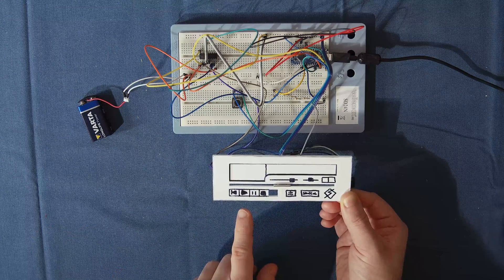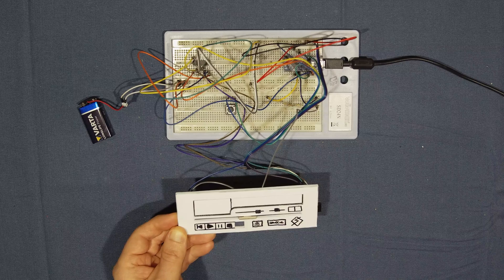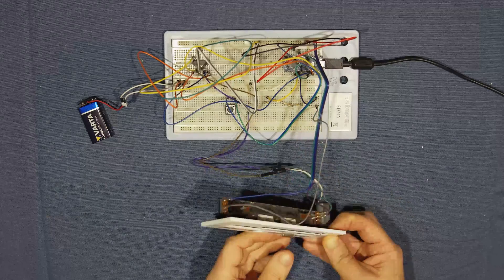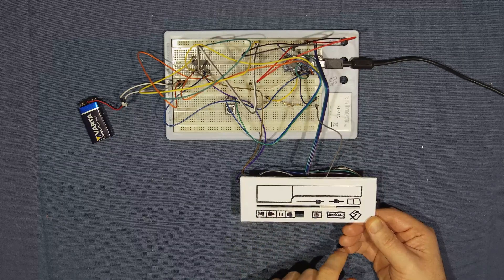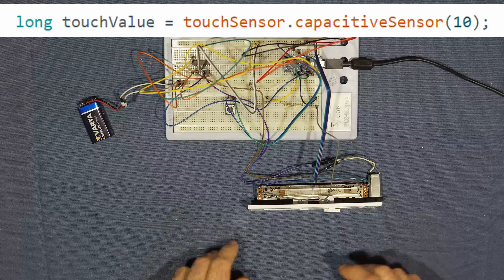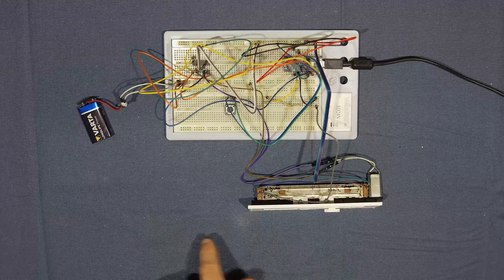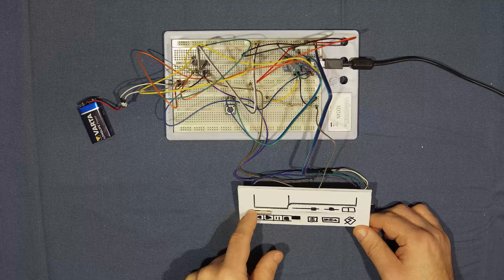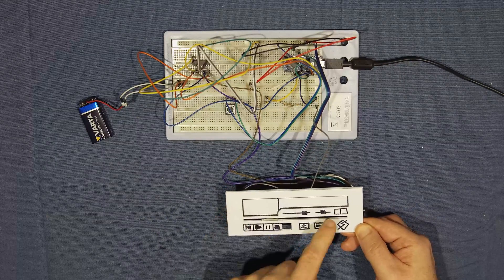Physical Winamp (part 1)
In an effort to learn new things, I decided that making a physical Winamp would be fun, and give me a chance to do analog things more digitally, both in using the media player, but also in circuit design.

0:00 demo
0:37 inspiration
0:53 basic overview
1:28 potentiometer
1:43 motor
2:29 touch
2:59 putting it all together
3:19 CapacitiveSensor library issue
4:24 a solution
4:52 wheretofromhere

I want to credit the Winamp concept images, but can't find the sources.